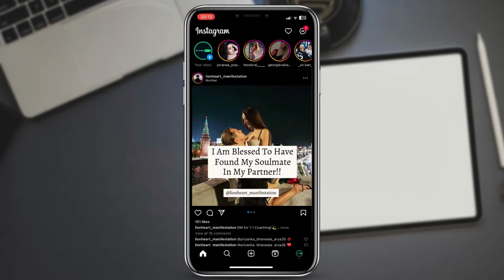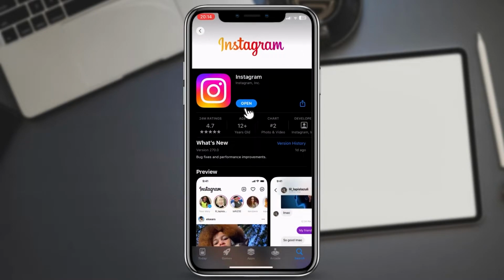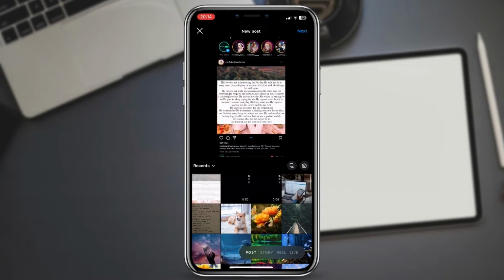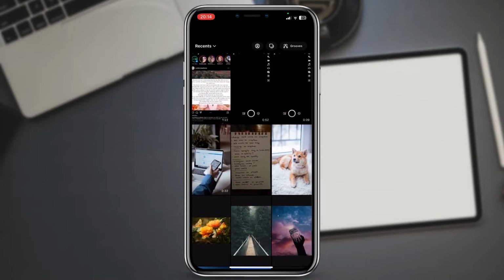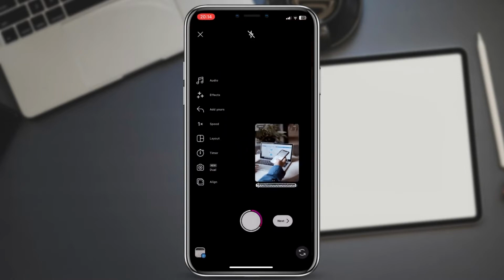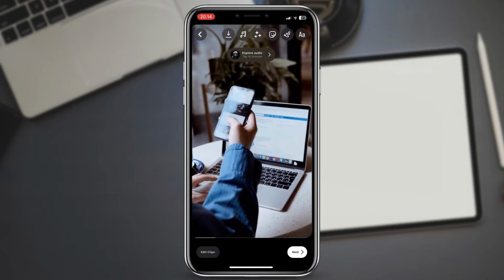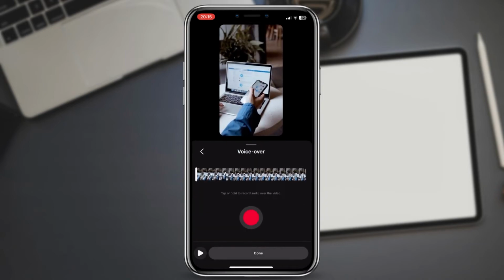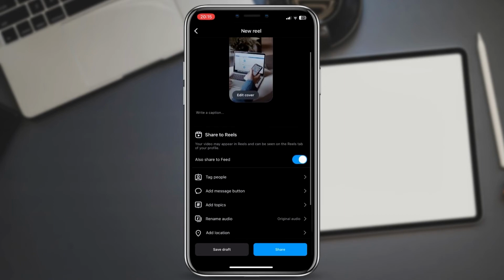How To Post Reels On Instagram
Learn How To Post Reels On Instagram

"Master the art of Instagram Reels with our step-by-step guide! In this video, we'll walk you through the process of posting Reels on Instagram, from creating captivating content to maximising engagement. Whether you're a social media novice or a seasoned pro, our easy-to-follow instructions and expert tips will help you unleash your creativity and make waves on the platform. Join us and elevate your Instagram game today!"